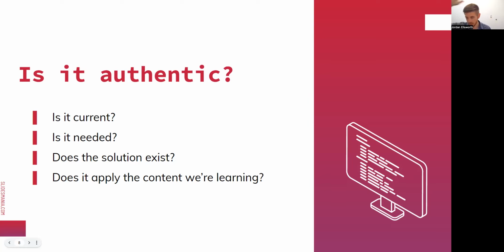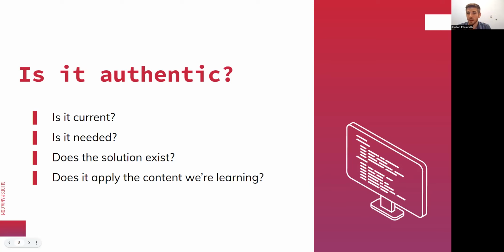OCT 2022 Workshop | Authentic, Problem-Based Learning & Assessment in Online Courses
Discover how authentic problem-based learning can transform your online teaching strategies and boost student engagement! In this interactive faculty development workshop, Utah Tech Online’s Learning Design Project Manager, Jordan Ellsworth, guides educators through innovative approaches to online course design using real-world problems, group collaboration, and authentic assessment methods.

Whether you're a seasoned instructor or new to remote teaching, this session provides valuable insights into:
  * What makes learning “authentic” in a virtual classroom
  * How to implement problem-based learning (PBL) effectively online
  * Creating community and collaboration in asynchronous environments
  * Practical examples from engineering, communication, and composition courses
  * Leveraging virtual reality (VR) and online tools to enhance student motivation

Hear firsthand experiences from Utah Tech faculty and staff and learn how to design more meaningful, applicable coursework that reflects real-world challenges.